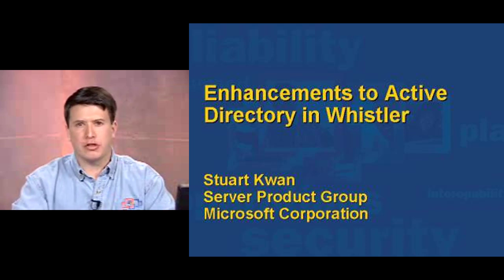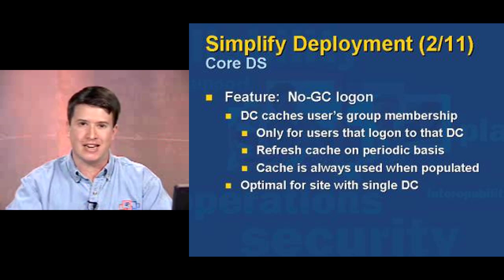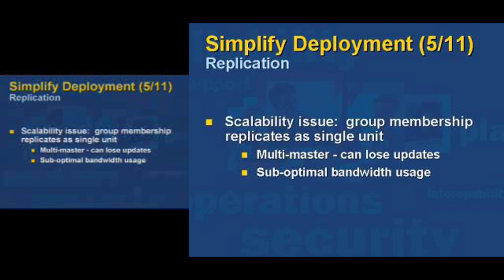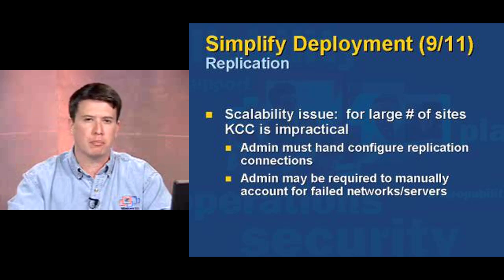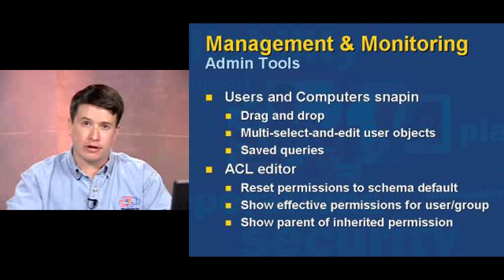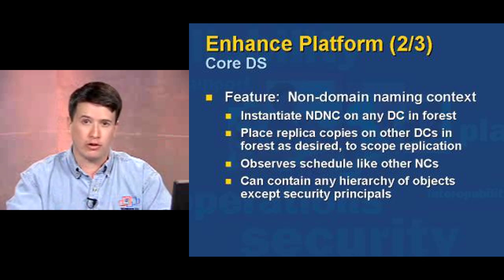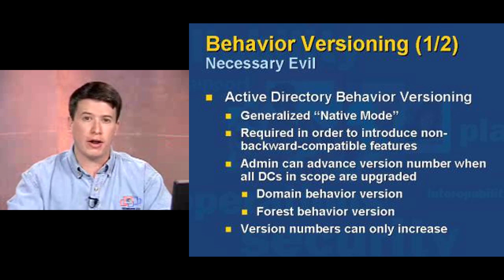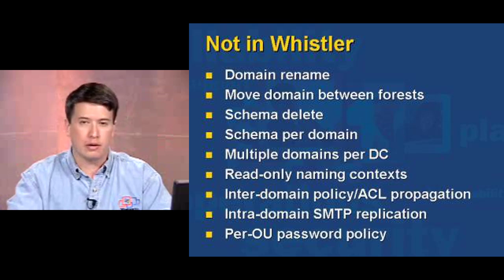Whistler Design Preview - Enhancements to Active Directory in Whistler - Stuart Kwan - 2000/04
Event: Windows "Whistler" Design Preview April 2000
Title: Enhancements to Active Directory in Whistler
Speaker: Stuart Kwan

ID: 11